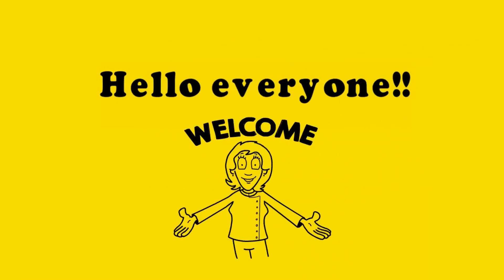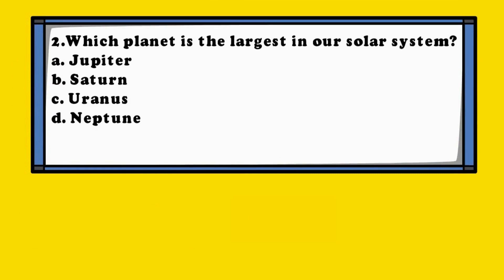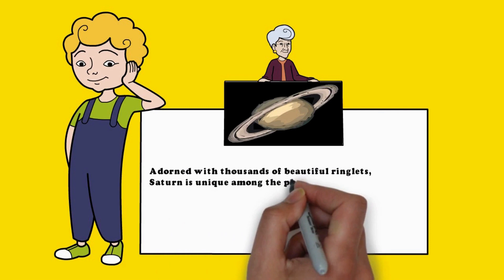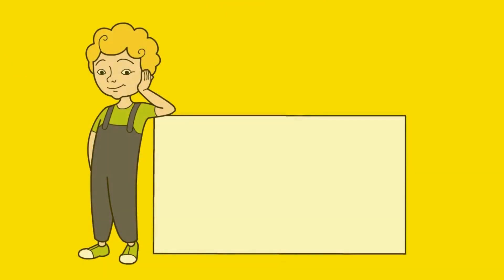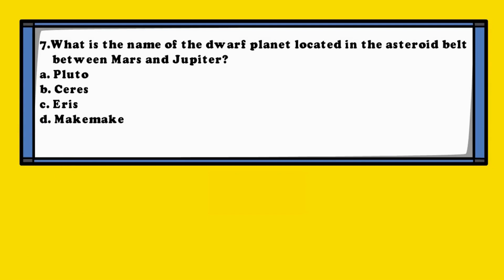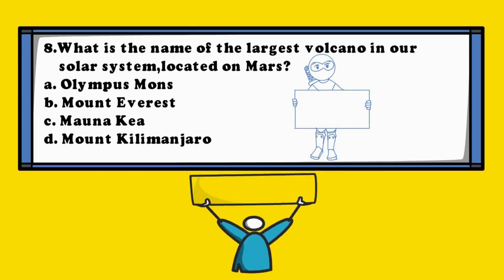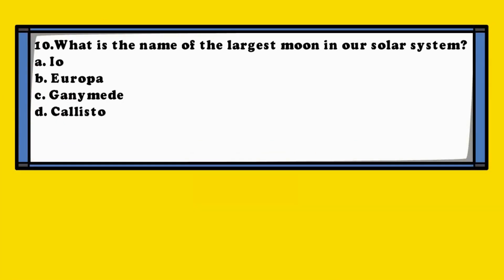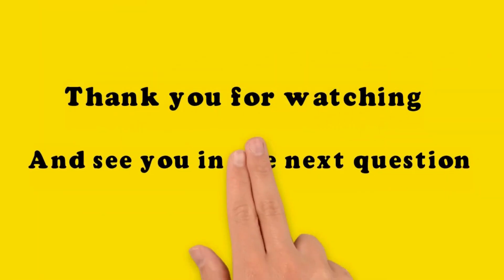10 quiz questions about the solar system | General Knowledge Questions and Answers | GK QUIZ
10 quiz questions about the solar system
1. Which planet is closest to the sun?
2.Which planet is the largest in our solar system?
3.Which planet is known for its beautiful rings?
4.Which planet is known as the "Red Planet"?
5.Which planet has the most moons?
6.Which planet is known as the "evening star" or "morning star"?
7.What is the name of the dwarf planet located in the asteroid belt between Mars and Jupiter?
8.What is the name of the largest volcano in our solar system, located on Mars?
9.Which planet has the most complex ring system?
10.What is the name of the largest moon in our solar system?
show your knowledge
haka quiz
HaKa QUIZ
general knowledge question and answer
brain challenge
Haka Quiz